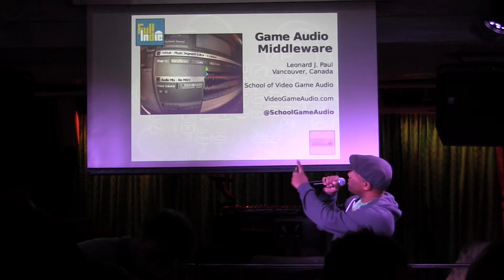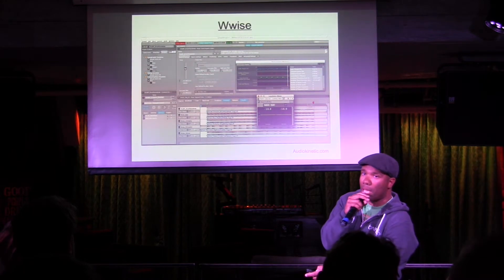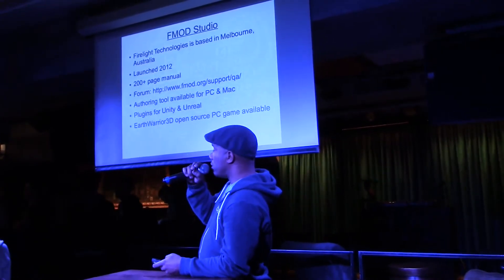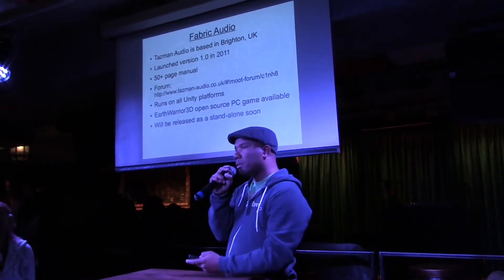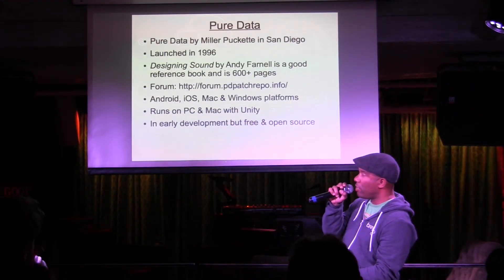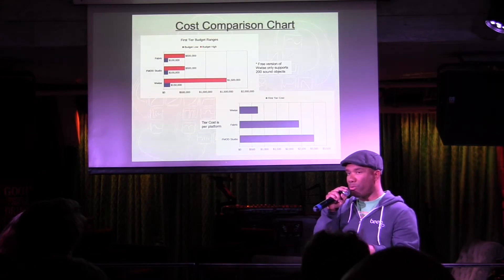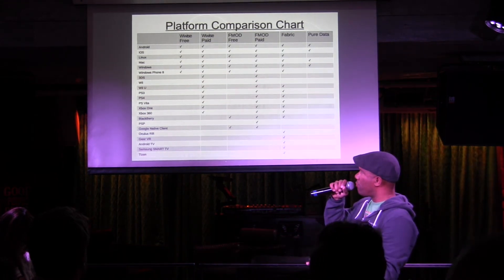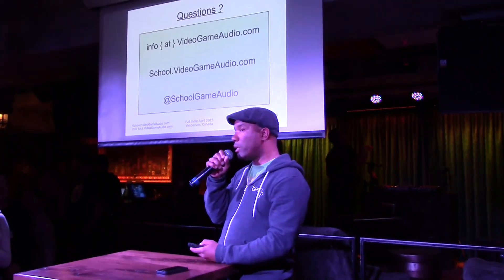Game Audio Middleware - Full Indie April 2015 - Leonard J. Paul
An introduction to the current game audio middleware software available.
Full Indie is a independent game audio developer monthly meetup in Vancouver, Canada